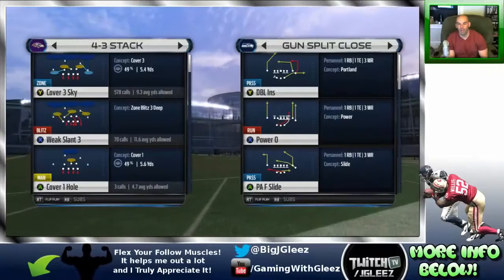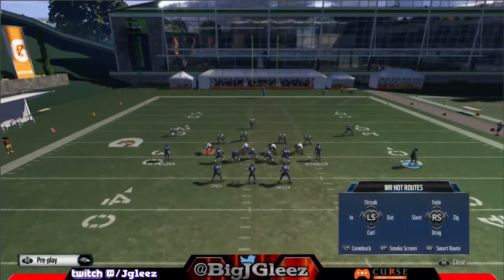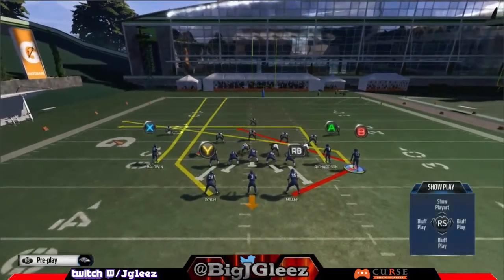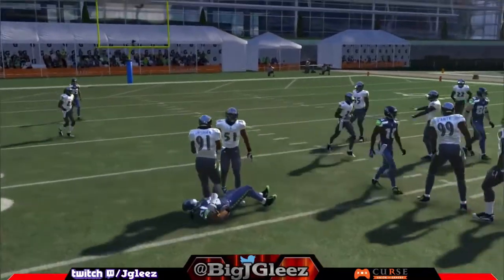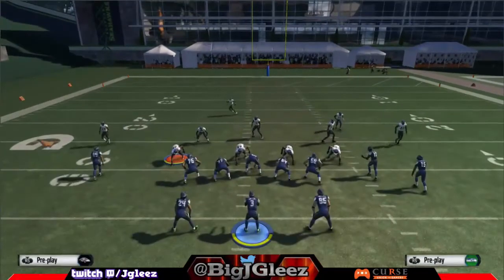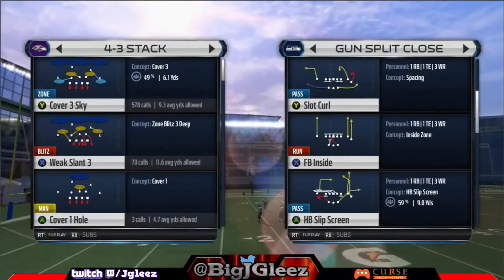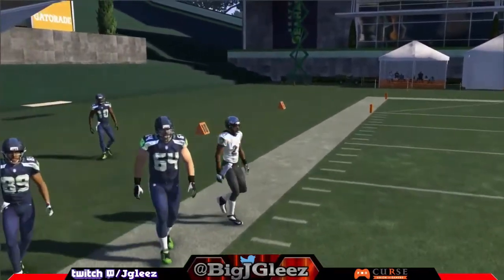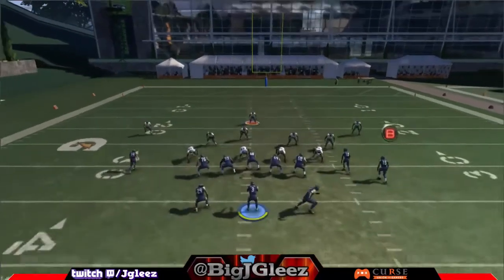Madden 15 Tips: How to Lab pt 2 | Split Close Mini Scheme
This Madden 15 tip covers how to lab as I break down the split close mini scheme. It shows some of the things I do and my thought process as I break down a formation in Madden.  Use this offense in Madden 15.   Playbooks: Arizona, Indy, Pitt, Tenn, Baltimore

FREE backgrounds and wallpaper for video game streaming and YouTube videos